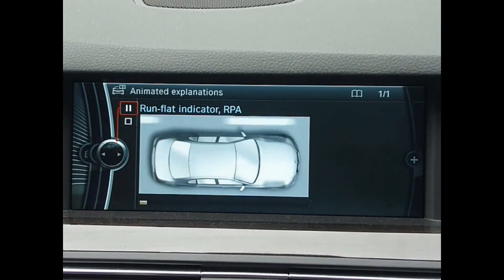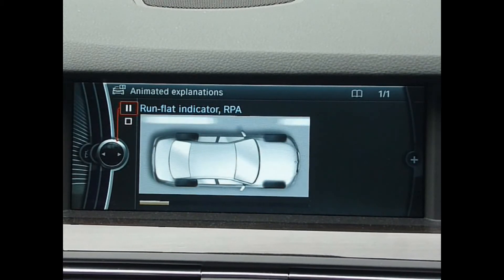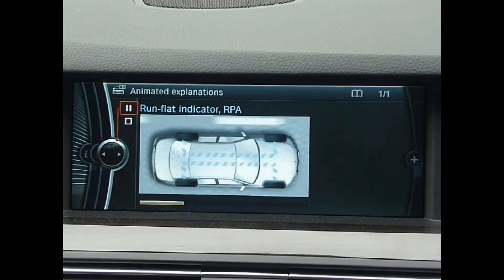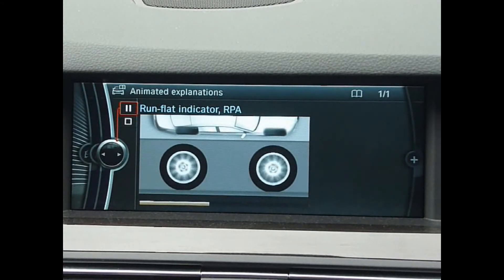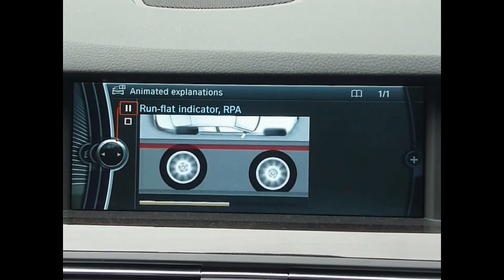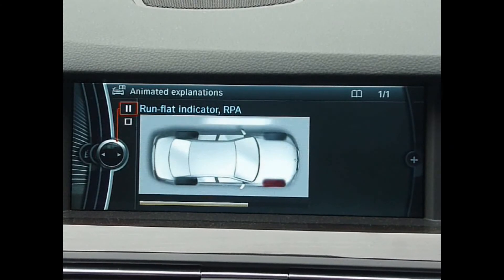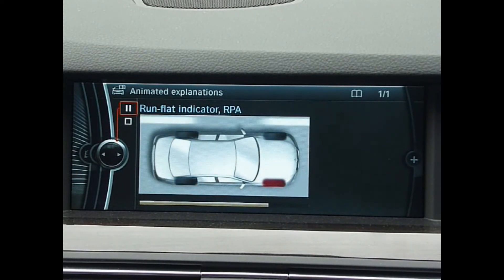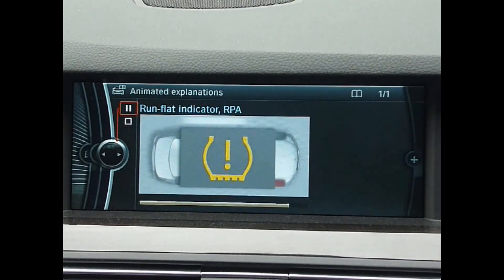BMW Animated Explanations: Runflat Indicator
On board of this BMW 5-series (2011 / F10) there is a onboard manual that has small videos explaining several functions of the car, in this video the Runflat Indicator.